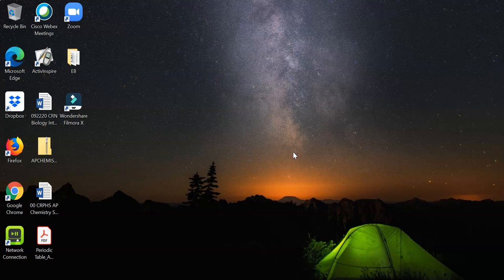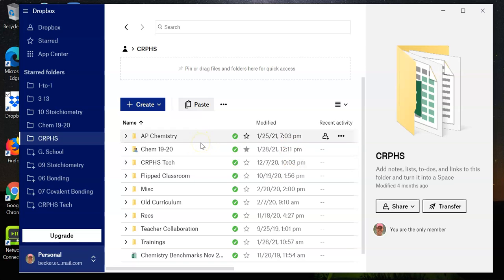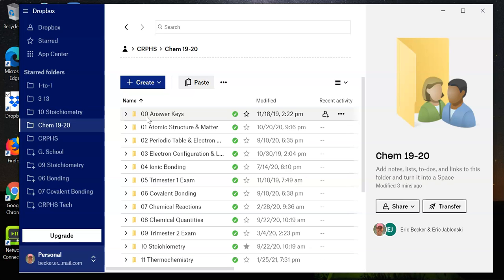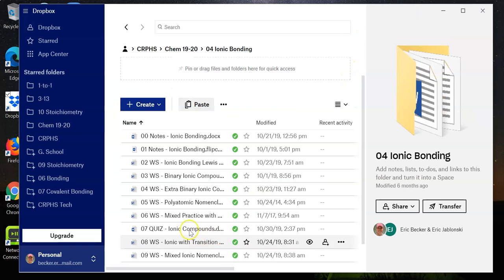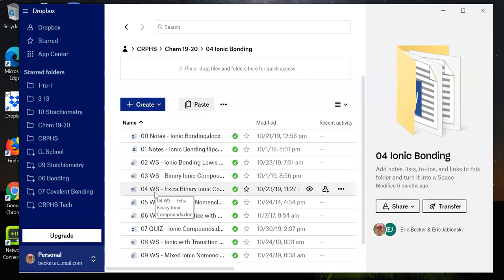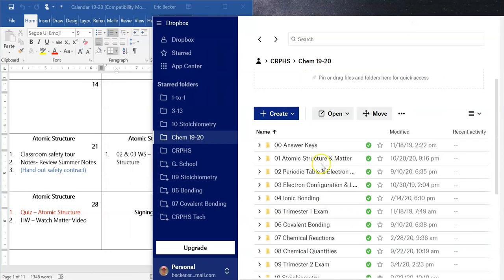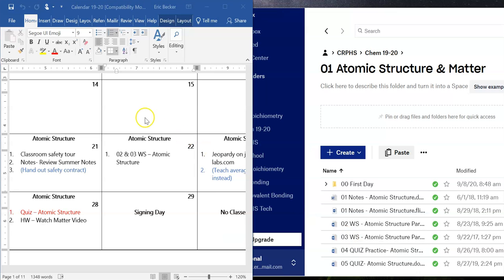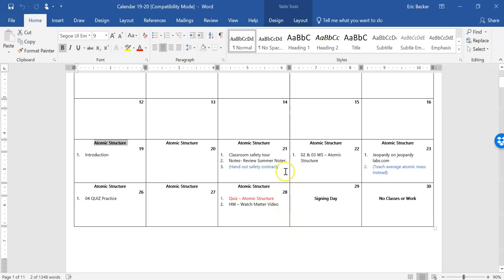The Doffing Method of Organization| EdTech Thursday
This video examines a tried and true method to organizing your curriculum for year-over-year teaching.